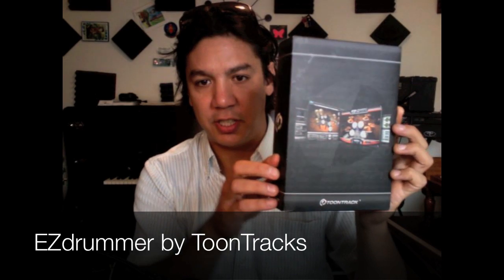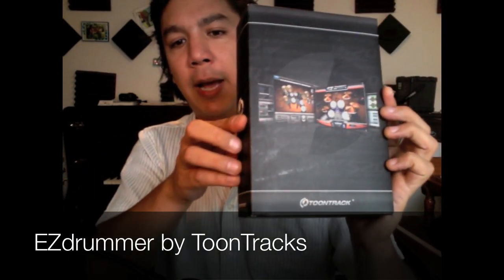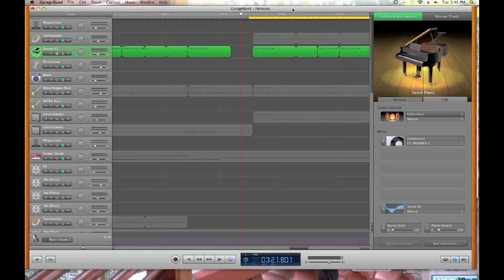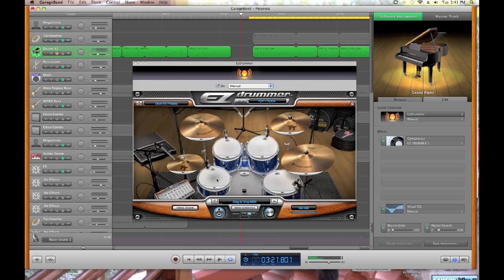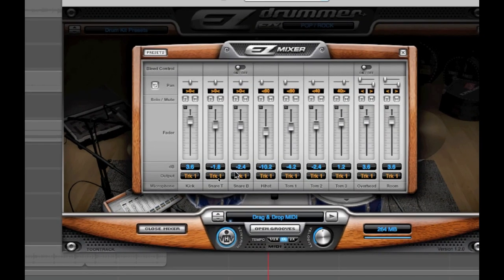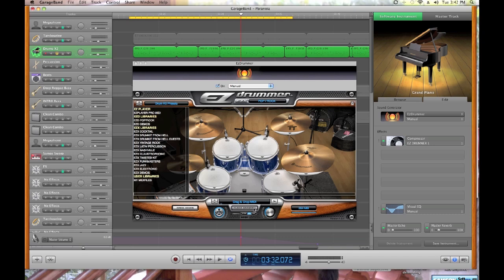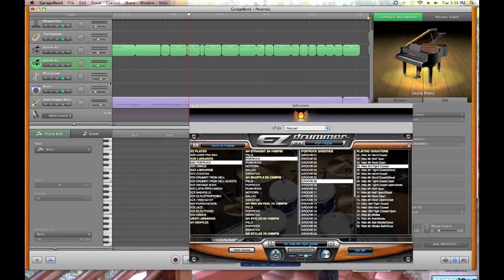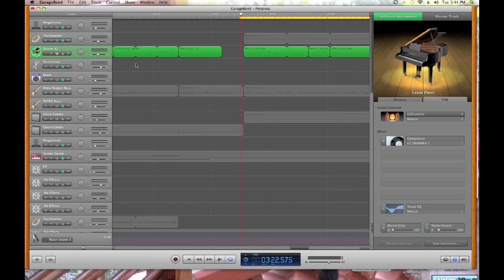EZdrummer & Garageband! w/ audio sample! Control your drums in Garageband!!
EZdrummer by Toontrack is an amazing and inexpensive program which contains thousands of amazing samples and it also enables you to control the pan and volume of the individual drums!!

This is a brief overview of the program including an audio demo!